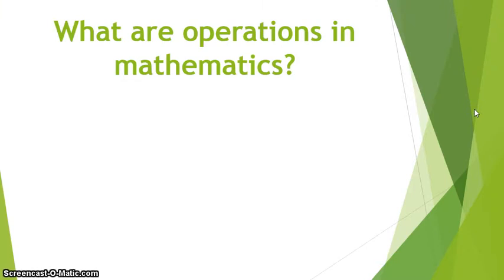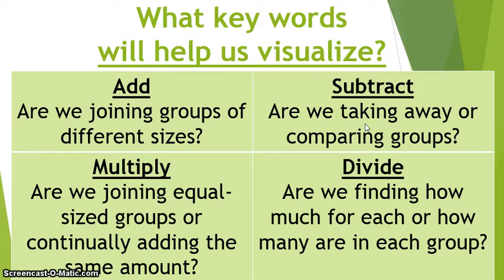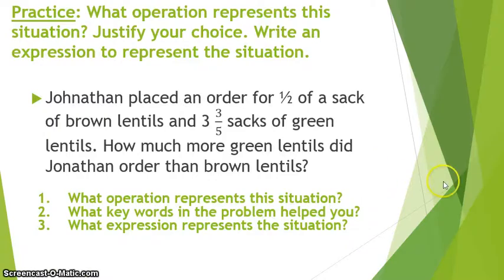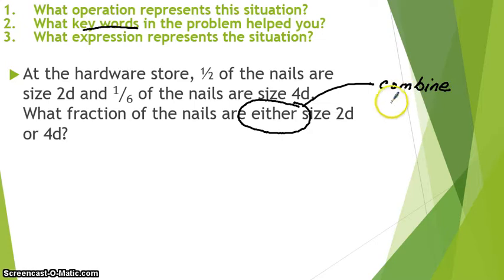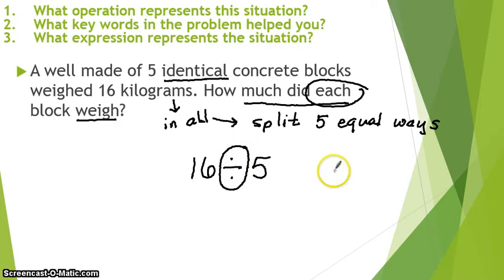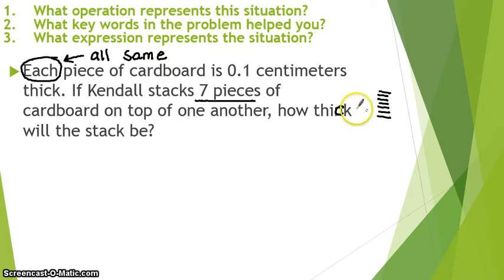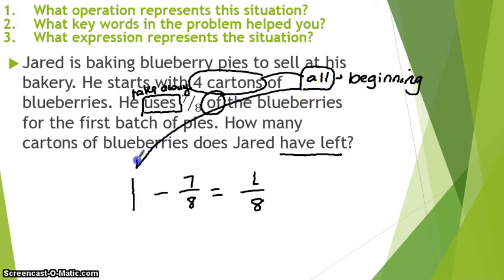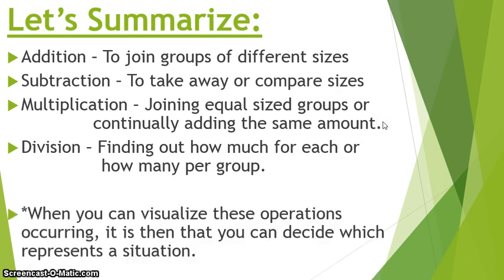4A Rational Number Operations